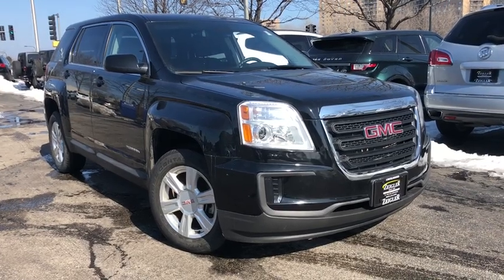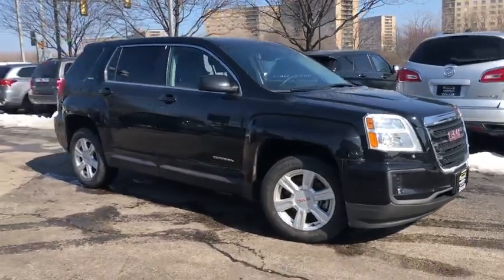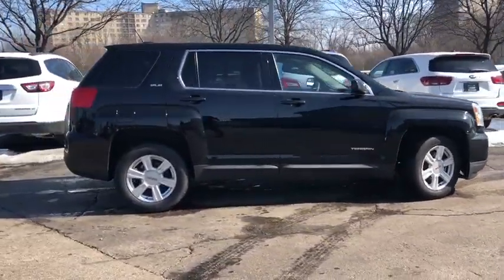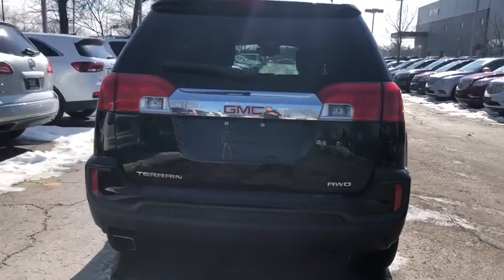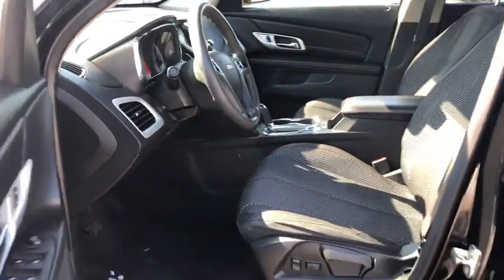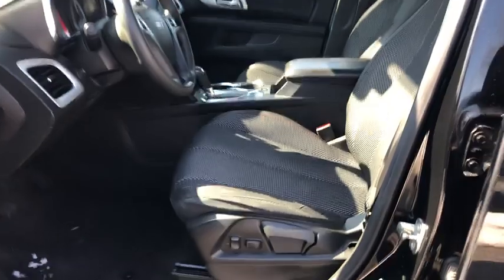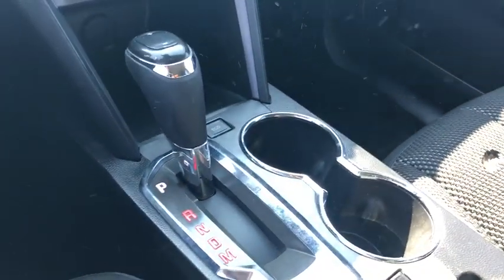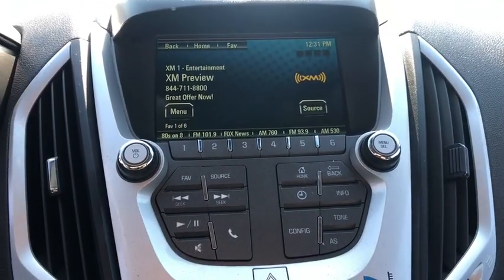2016 GMC Terrain Chicago, Lincolnwood, Skokie, IL M90227A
Onyx Black U 2016 GMC Terrain available in Chicago, Illinois at Zeigler Buick GMC Cadillac. Servicing the Lincolnwood, Skokie, IL area.

6900 N. McCormick Blvd

Onyx Black 2016 GMC Terrain SLE-1 AWD. 20/29 City/Highway MPGbrbrbrAwards:br  * JD Power Initial Quality Study (IQS)   * 2016 IIHS Top Safety Pick with optional front crash prevention   * 2016 IIHS Top Safety Pick   * 2016 KBB.com Brand Image Awards Reviews:brbr  * Powerful available V6 engine; quiet interior; comfortable highway ride; spacious and adjustable backseat. Source: Edmunds